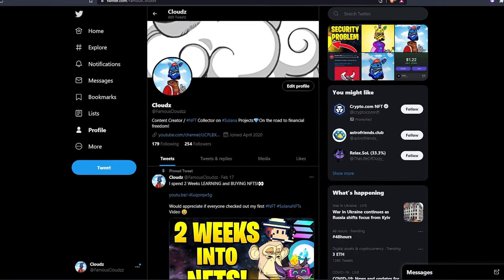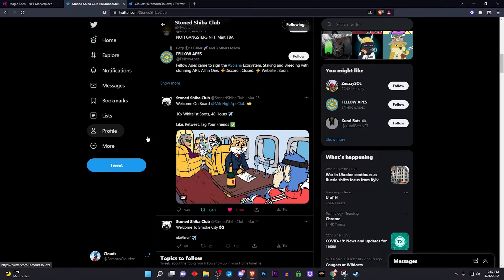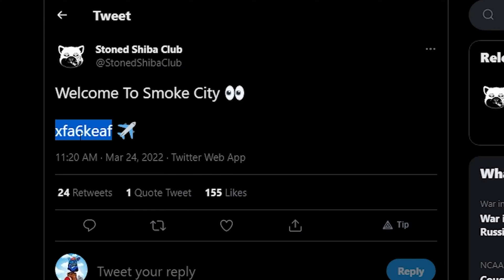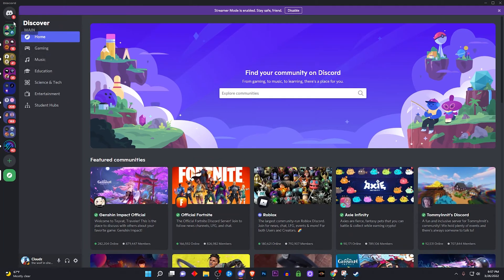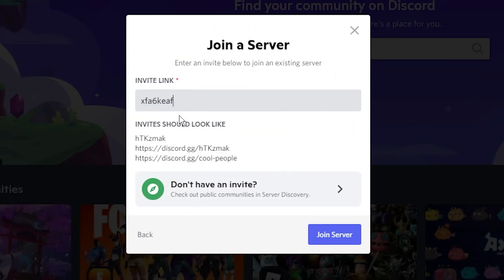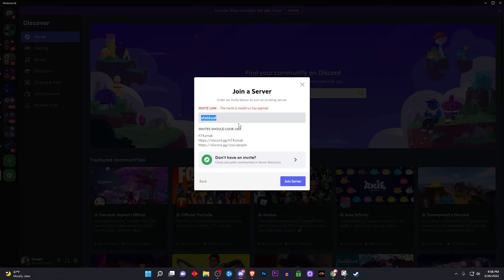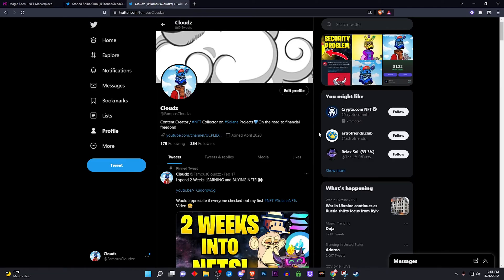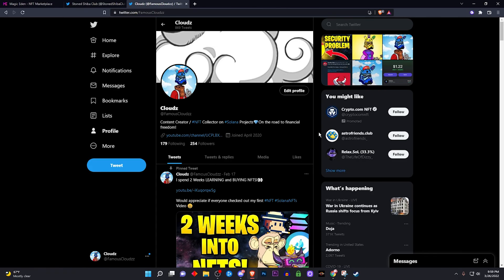How To Join a Discord Server With a Code !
How to join a discord server with a code tutorial that is very simple and easy to do for everyone doing so. Discord gets codes that count as invites to a server.